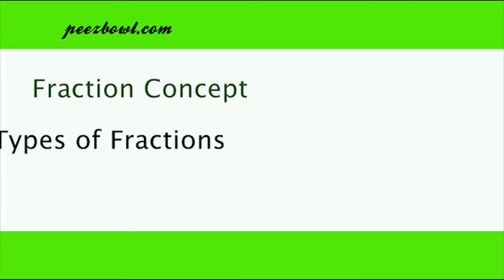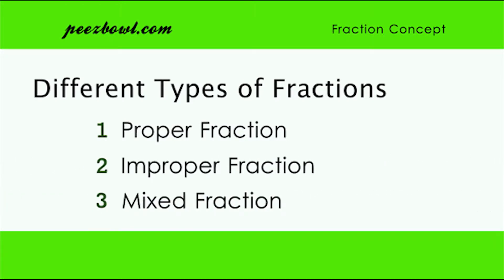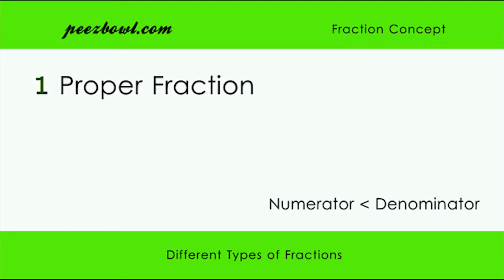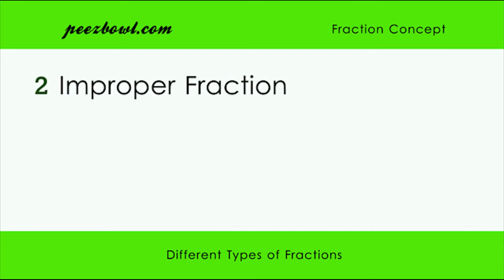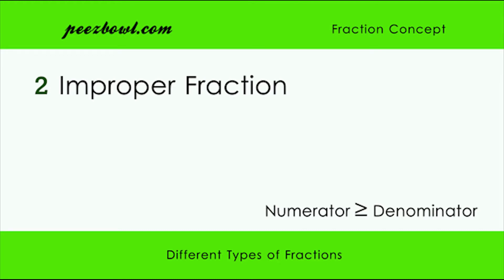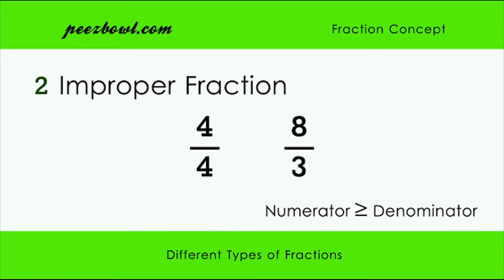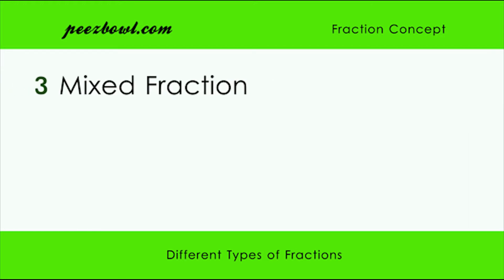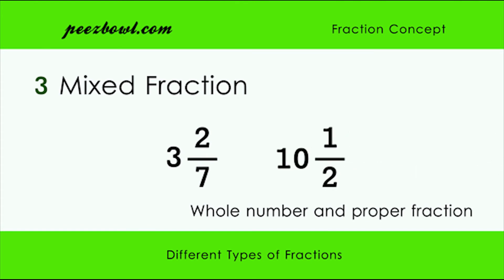Different Types of Fractions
This simple video explains about the different types of fractions with examples. It speaks about proper fraction, improper fraction and mixed fraction types in details. The easy examples makes it even easier to understand various types of fractions and ways to identify it.